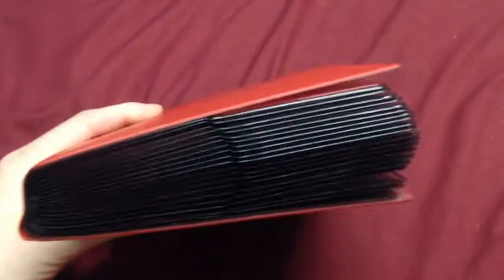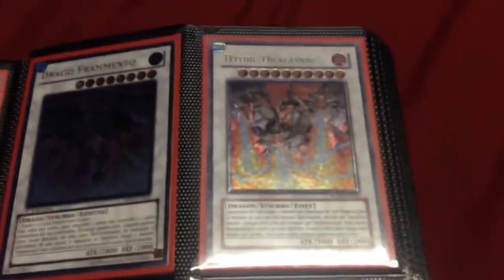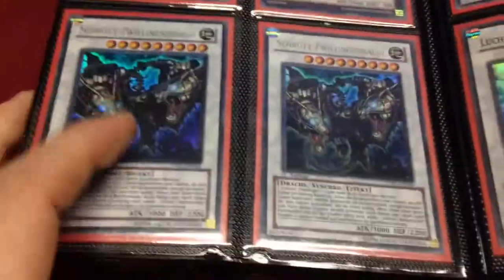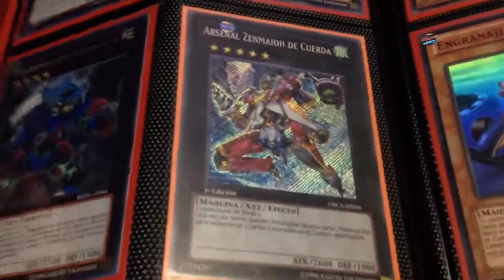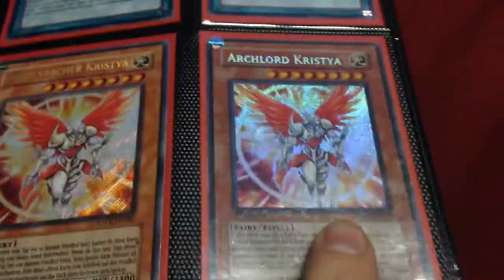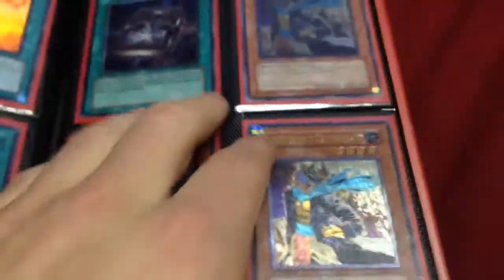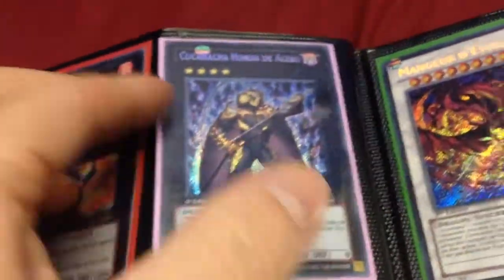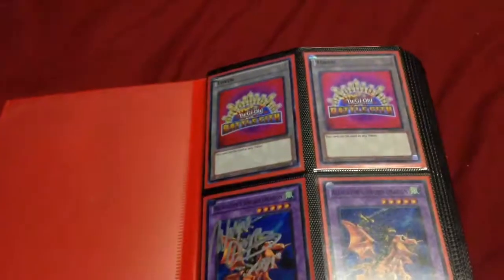Foreign Binder from YCS Chicago 2014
Just got back! Hope you like the stuff! PM me if you want anything!